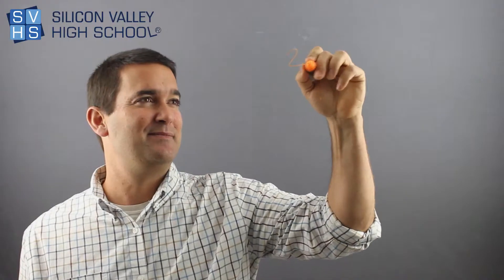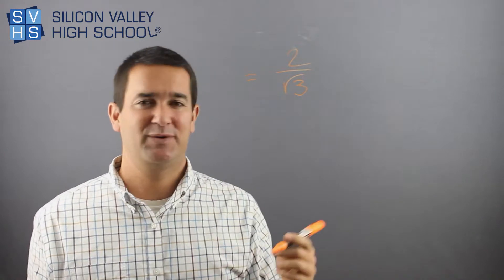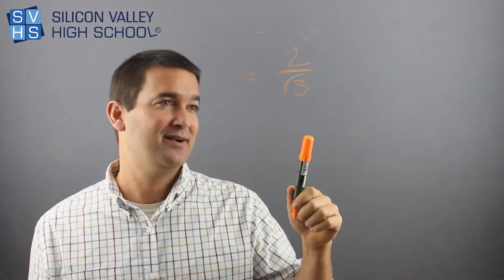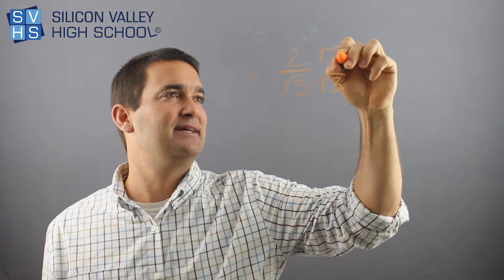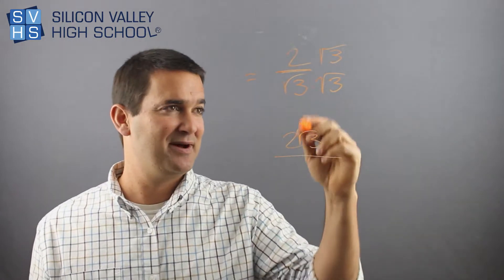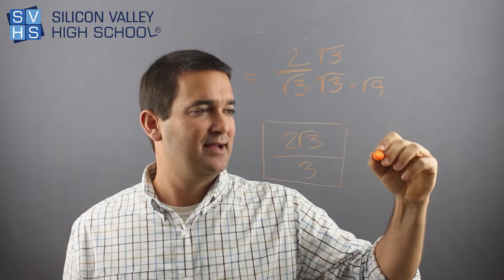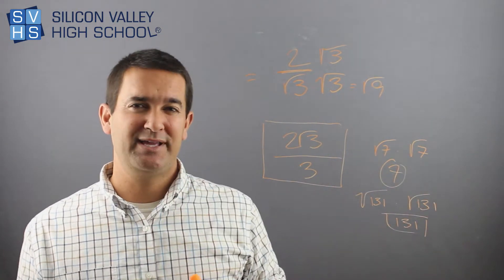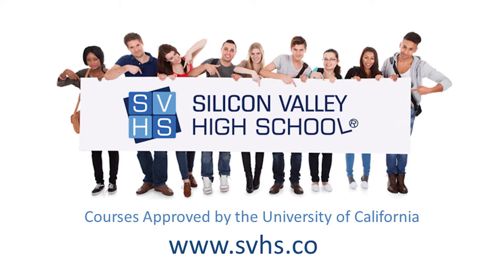How To Rationalize The Denominator